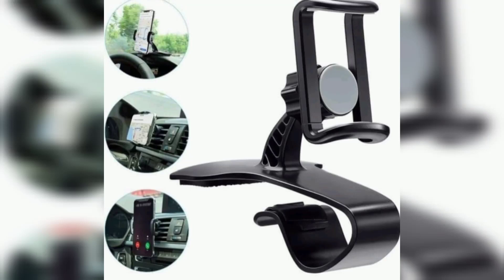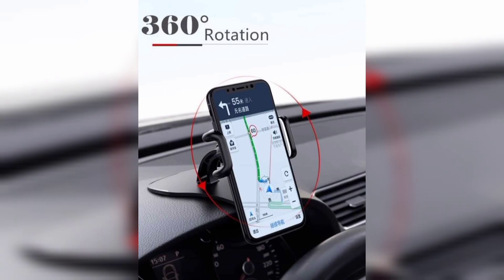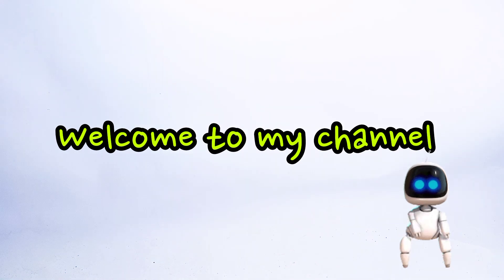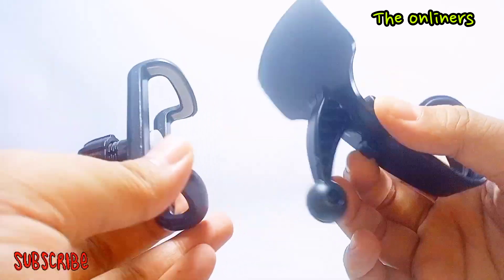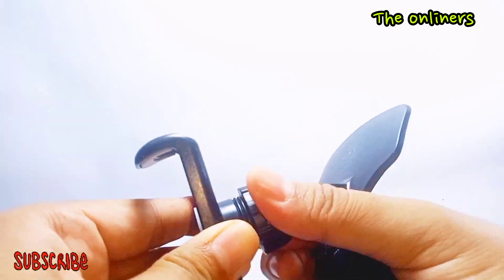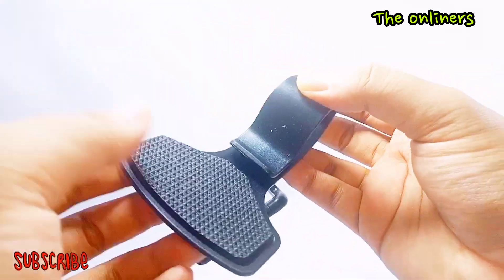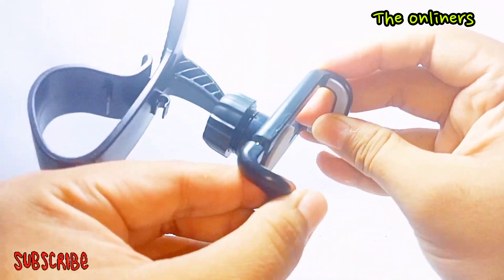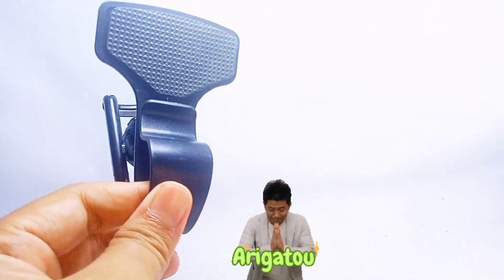Holder smartphone yang unik dan kokoh di pakai di mobil,bikin kamu aman berkendara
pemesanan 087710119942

biar berkendara kamu aman , holder hp ini sangat di rekomendasikan buat kamu. jadi tidak perlu pegang dan mainan hp saat menyetir mobil.
bahan kokoh,unik dan awet .anda bakal menikmati kenyamanan berkendara dengan tetap terhubung dengan koneksi hp kamu.